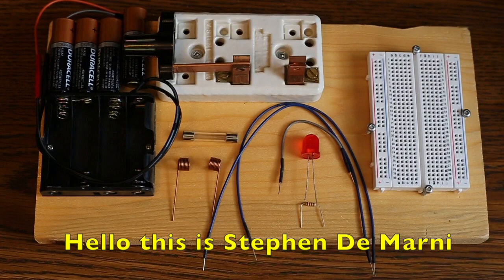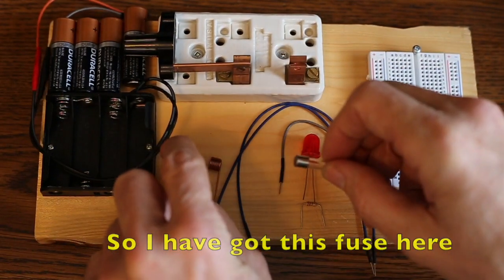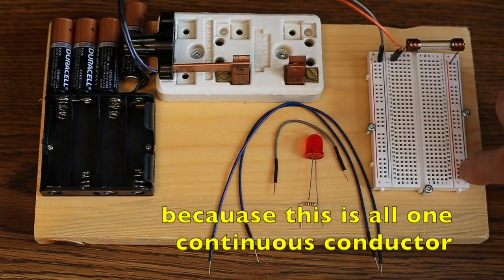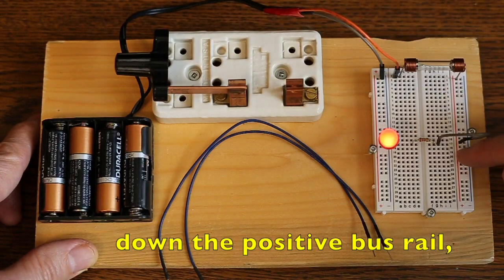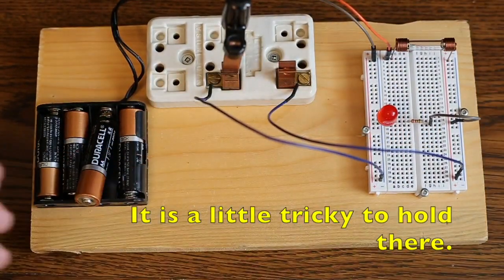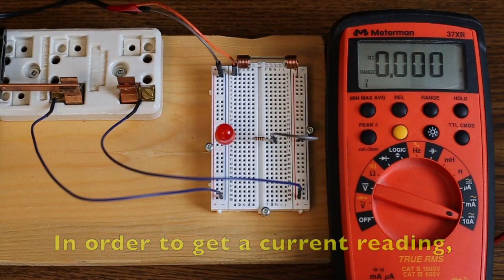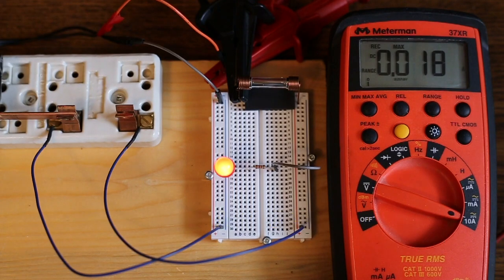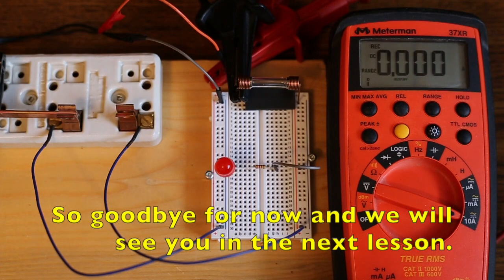Robot Parts Training 5B Blowing a Fuse HD 720p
Watch electrical fuses blow due to a short circuit. Learn how to use a fuse for your own circuits.